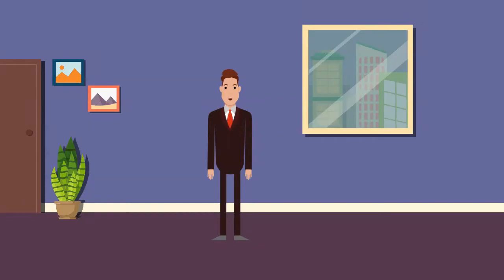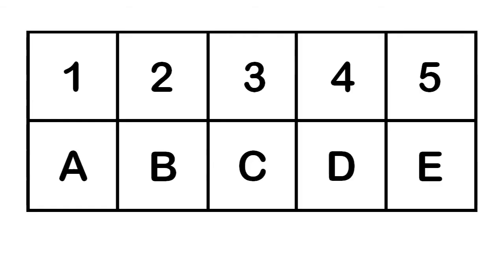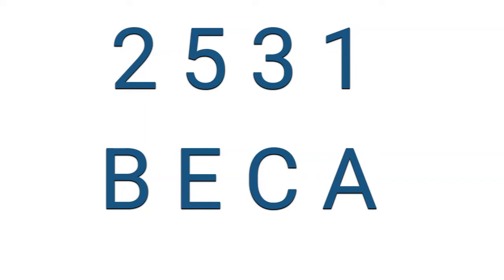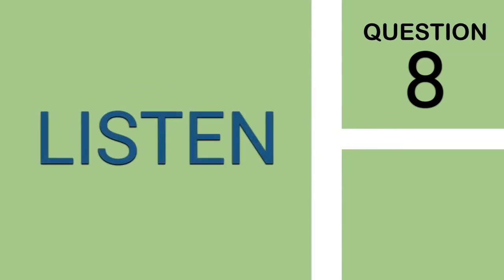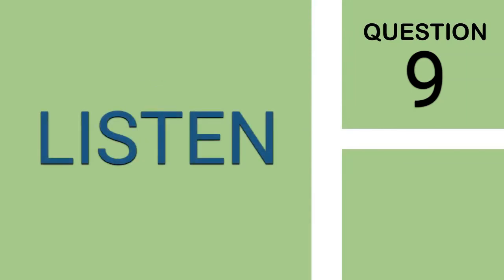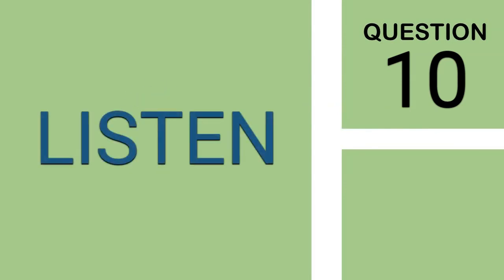BrainPlay UK - CodeBreaker game #1 (one player) [relaxing ASMR quiz]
A one player game testing memory and code breaking.

SKIP TO 0:39 TO PLAY WITHOUT HEARING THE INSTRUCTIONS

In this game, you will hear a voice reading out a series of numbers.  After hearing them, you have to turn them into letters, using this code:
                                  1=A    2=B   3=C   4=D   5=E

So if you hear 2 4 1 5, then you should say "B D A E"

There will be ten questions.  Question 1 starts with 3 numbers, and question 10 has 10 numbers.